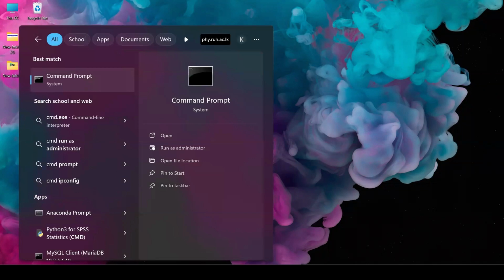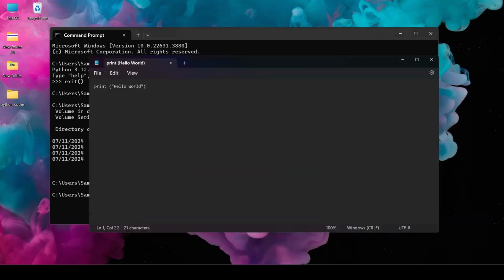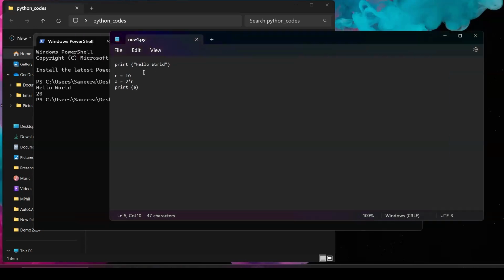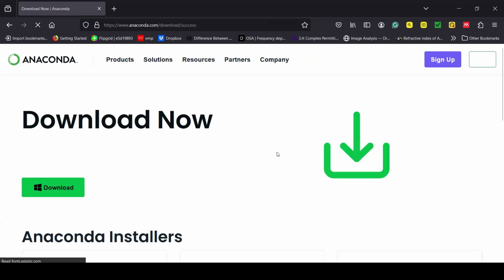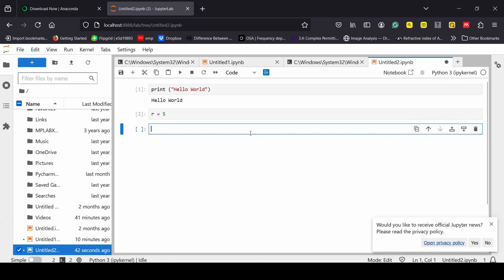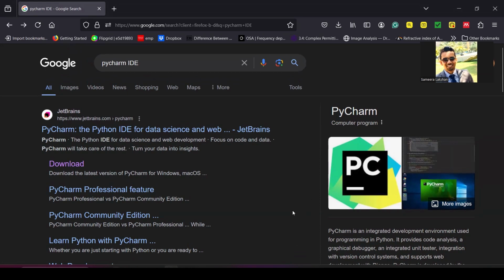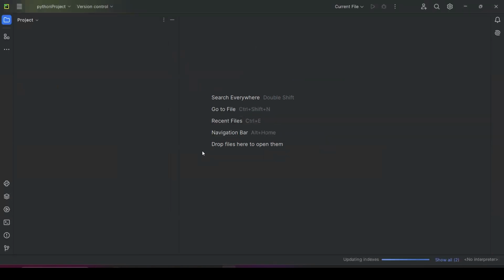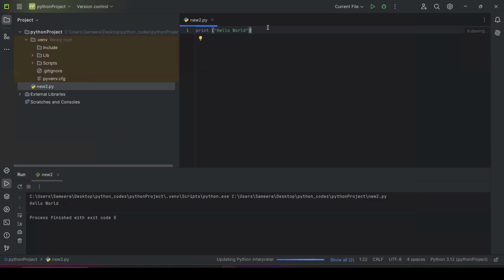CP 02: Python "Hello World" - How to Run Python Scripts and Add Libraries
1. Run Python scripts from OS command line or terminal
2. Run Python codes using JupiterLab
3. Pycharm IDE to run python scripts